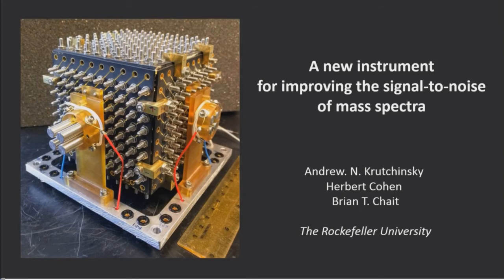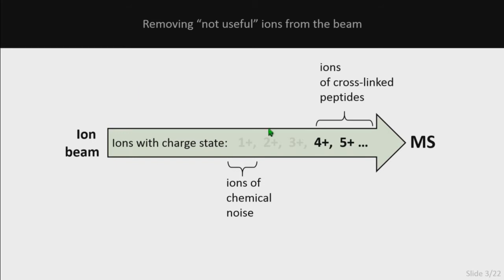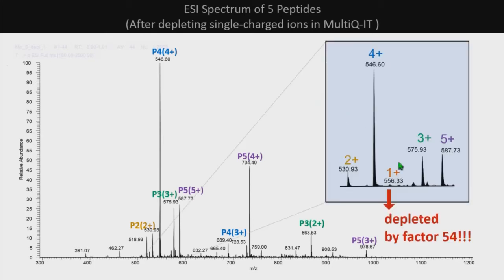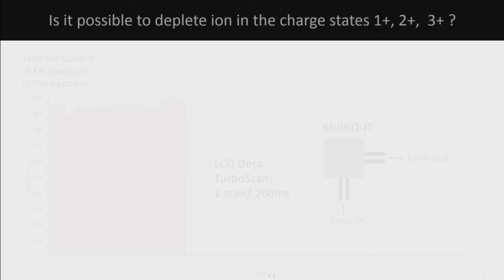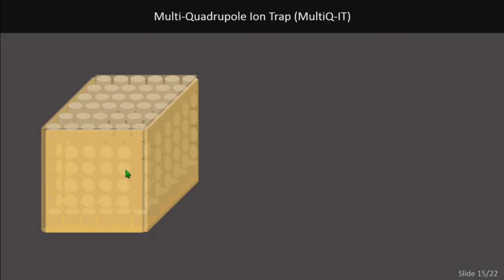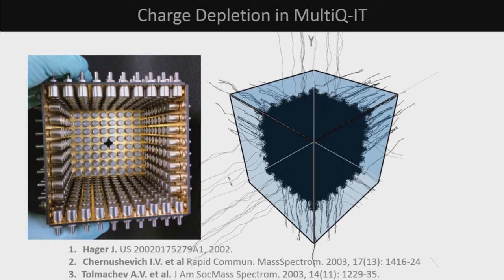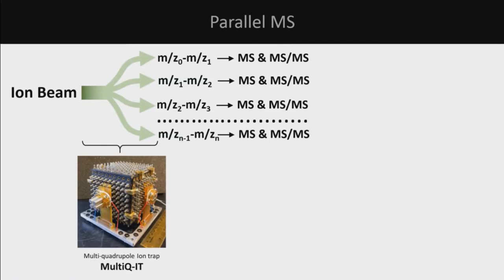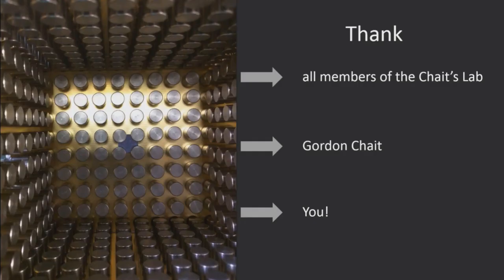ASMS2018 Talk MultiQ IT AK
"A new instrument for improving the signal-to-noise of mass spectra" by Andrew N. Krutchinsky, Herbert Cohen, Brian T. Chait
A talk presented at the 66th Conference on Mass Spectrometry and Allied Topics in San Diego, June 6th, 2018